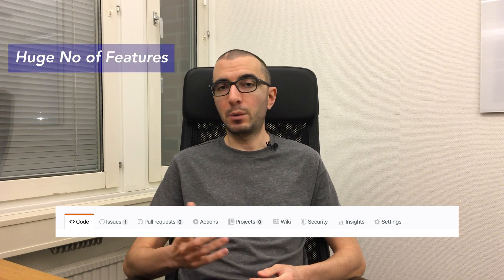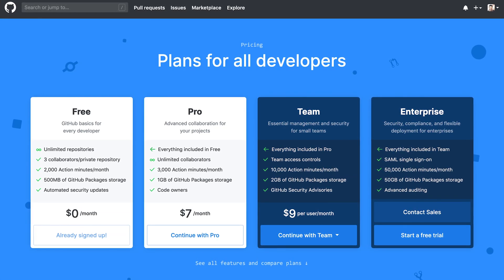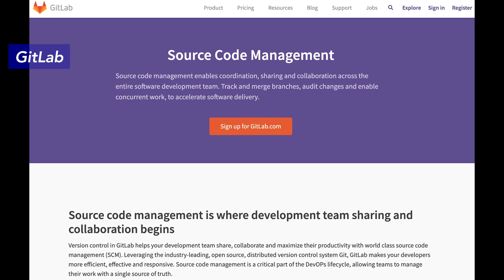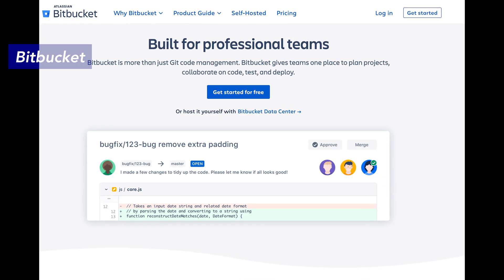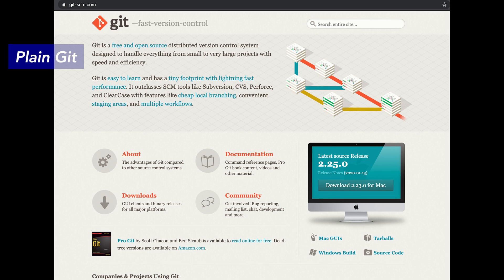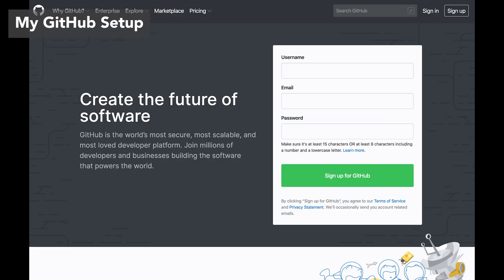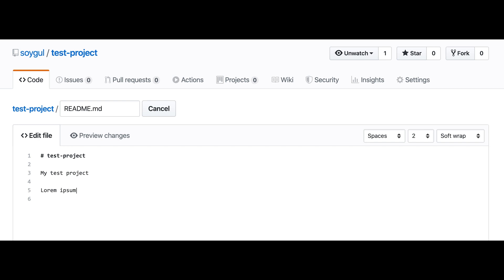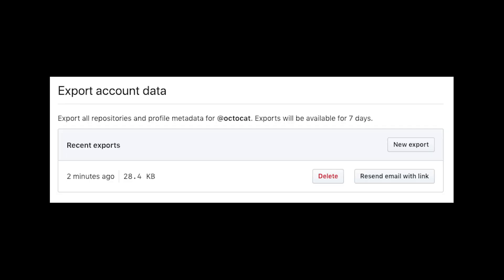How to Correctly Use GitHub for Software Development - Part #1: Advantages, Alternatives, and Setup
I have been using GitHub for about 8 years now. Today I will give you a tutorial on how to use GitHub correctly for software development, which is a huge platform that provides code hosting, file hosting (with releases feature), issue tracker, project board, continuous build and integration, wikis, webpage hosting, and more. I will give you a brief comparison of GitHub to its alternatives, including locally hosted ones. I will also explain to you my personal Git and GitHub setup and how I use it. Finally, I will demonstrate my full software development workflow on my open-source "Android Docker" project, which is hosted on GitHub.

Outline of this video (part 1):
  • Why GitHub
  • Alternatives
  • My GitHub Setup

Outline of next video (part 2):
  • My Full Software Development Workflow Using GitHub
    o Project Organization
    o Git Usage
    o Task #1: Replace Docker Base Image
         Applied Programming Principles
    o Task #2: Fix Directory Naming Conventions
         GitHub Pull Request Flow
    o Task #3: Deploy Image to Docker Hub
         Manual Testing
    o Task #4: Project Publicity
  • Conclusion

Abstract

Why GitHub
GitHub is pretty much the standard for sharing code in software development. And not only software development, but you can also find hardware blueprints, circuit schemas, or even websites and articles, just as I do with quanticdev.com.

GitHub has good alternatives, which I will get into later. But currently, it is a huge platform. As I mentioned, it has a great number of features to fill your development needs. All these features come for free and have paid versions with added features. You can even host GitHub locally on your own servers using the GitHub Enterprise version, but it is enormously expensive at a $250 per user per year pricing!

You can frequently see hardware engineers hosting their projects on GitHub. Hosting non-coding related projects on GitHub is a less featureful experience, but it still provides all the project management features along with a ton of automation with GitHub Actions.

GitHub is free for public and private repositories. It is free for individuals, group projects, and enterprises. The paid tiers provide more features and resources, but you will not need them in smaller teams.

Alternatives
You can find the link that lists pretty much all the well-known alternatives to GitHub, in the video description below. But following are my favorites and here is how they stand up to GitHub:
  • GitLab: Probably the 2nd most popular code hosting platform. It matches GitHub almost feature-by-feature, including GitLab Pages for free website hosting, and it is catching up on the missing features. It has comparable free and paid tiers which are slightly cheaper. It even has a feature to migrate all your projects from GitHub to GitLab in one shot, including all your issues, wikis, etc. Just like GitHub, you can host GitLab locally on your own servers, and it has a free version too. The main reason as to why I do not use GitLab is their UI. I find their UI quite bloated. Compared to the clean-cut UI of GitHub, finding your way around GitLab is very difficult, but this is a personal opinion.
  • Bitbucket: Probably the 3rd most popular code hosting platform. Before GitHub offered free private repositories, everyone used to keep their private repos in Bitbucket. This includes me, of course! However, once GitHub made private repos free last year, I closed my Bitbucket account and did not use it since then. Bitbucket is an Atlassian product, so I fear that it will end up becoming a super bloated platform, just like Jira has become. However, their existence is good for competition, which is also good for us.
  • Git: You can set up and use a plain Git server with ease. Just Google and follow any tutorial, and you will be up and running in no time. However, Git is only a code server. You will need additional tools for issue tracking, continuous integration, etc. You can hack around this by hosting a local issue tracker like Trac or Redmine, or just commit your issues to your repo as markdown files in an "issues" directory. You can also host Jenkins locally as your continuous integration server.